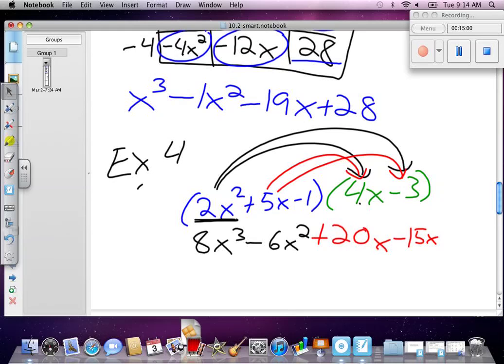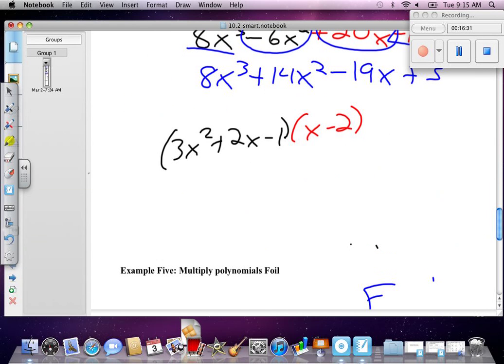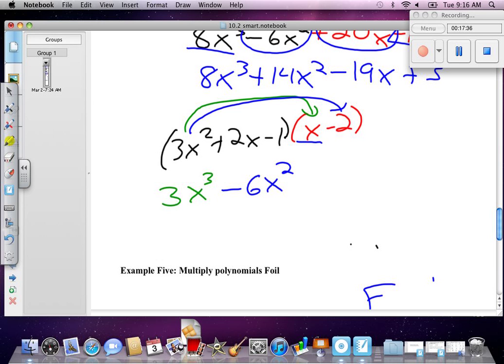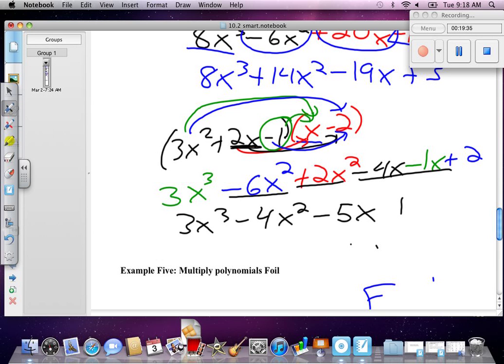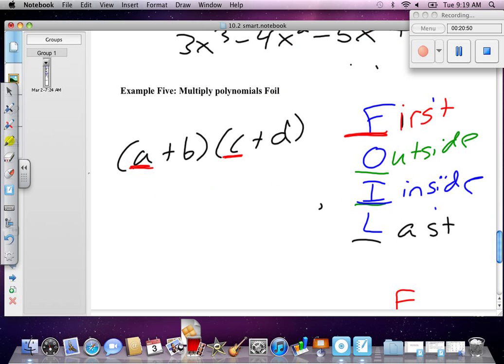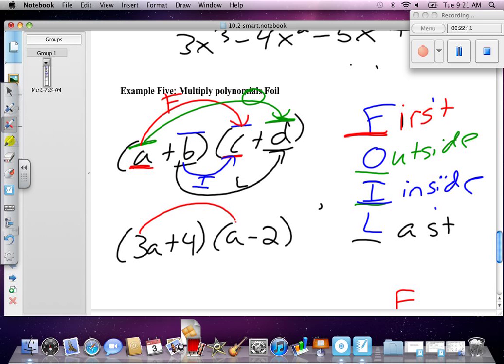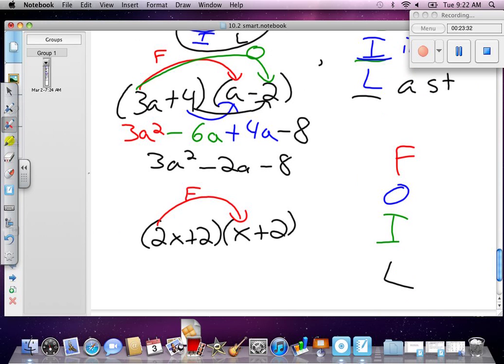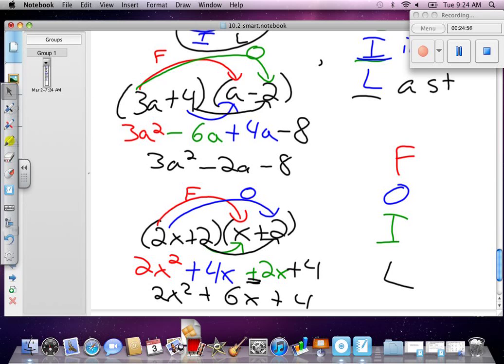10.2 b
multiplying polynomials